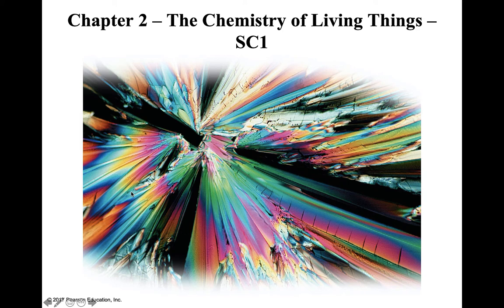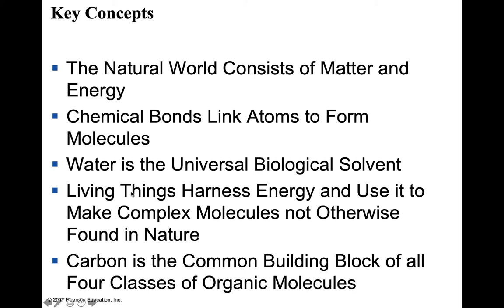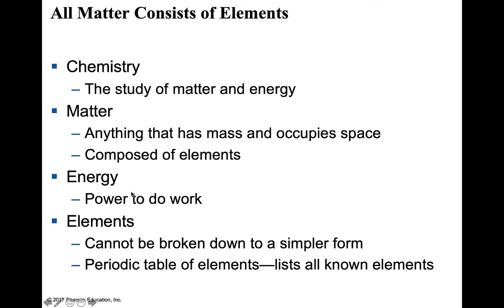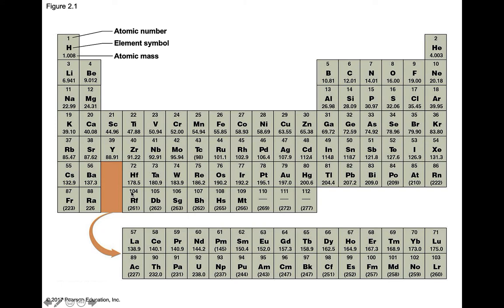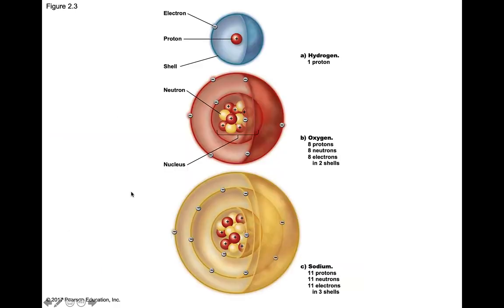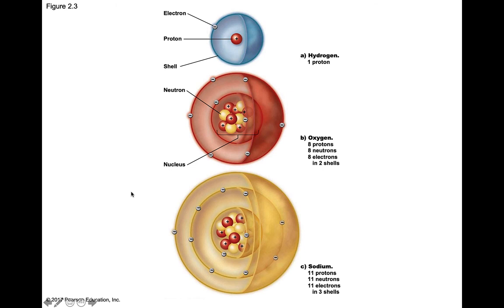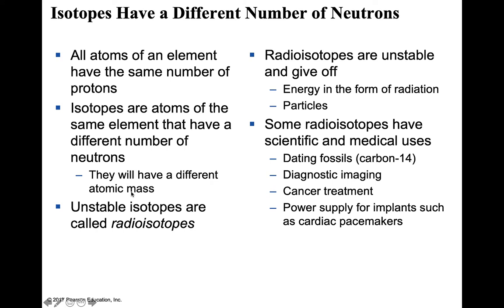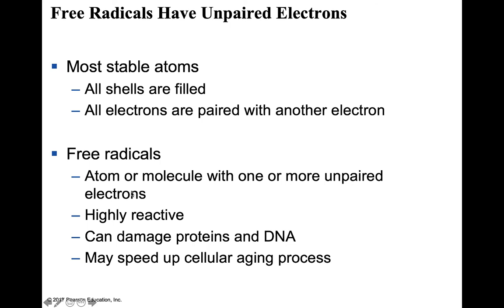BIO 133 Chapter 2 The Chemistry of Living Things